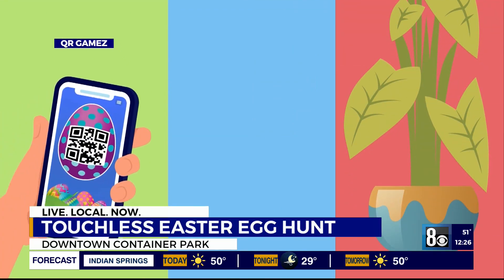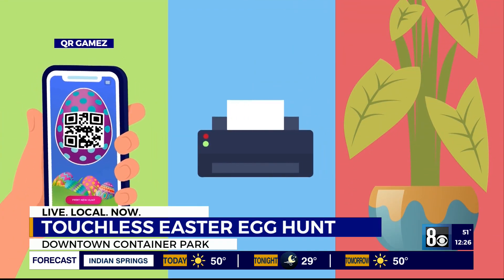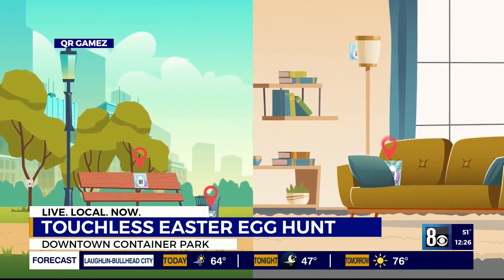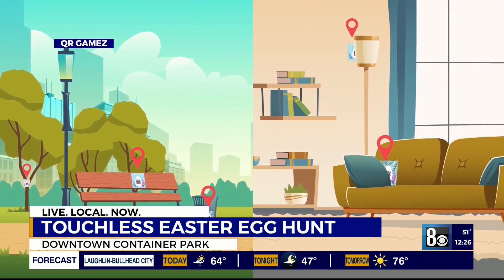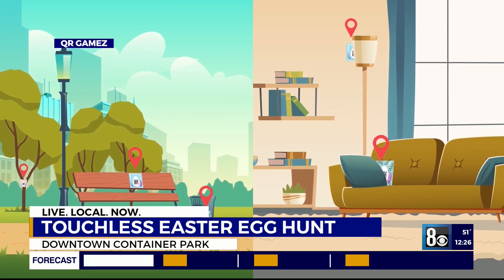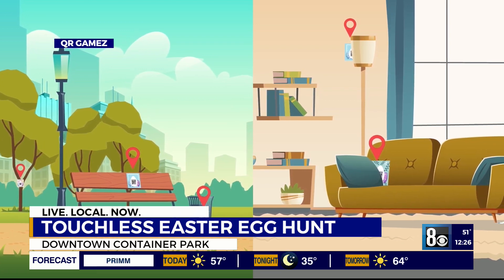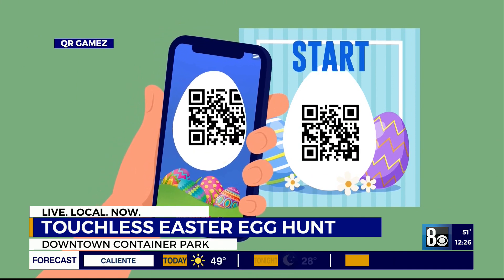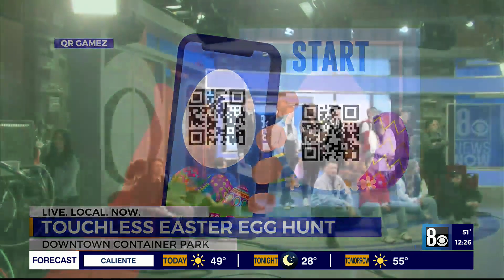Las Vegas’ Downtown Container Park hosting touchless Easter Egg hunt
Downtown Container Park will hold an “eggcellent” touchless Easter egg hunt on Sunday, April 9 from 11 a.m. to 2 p.m, according to a Tuesday release.